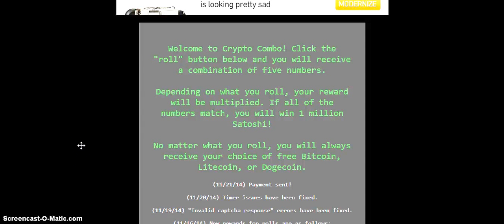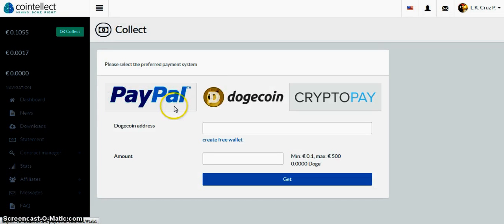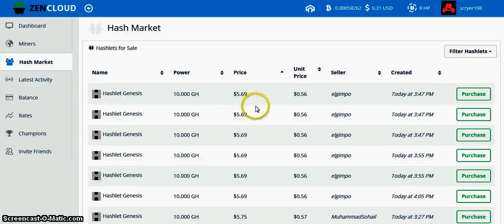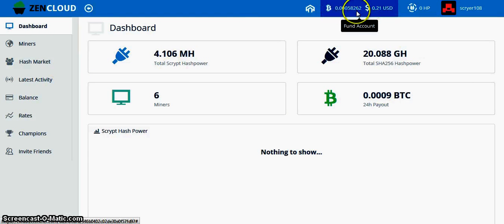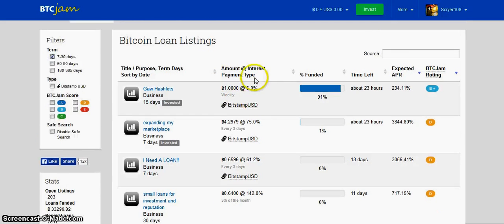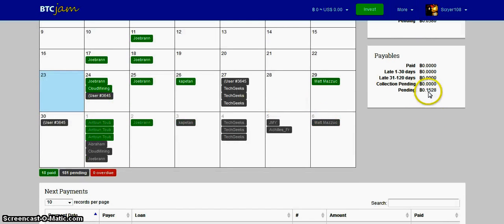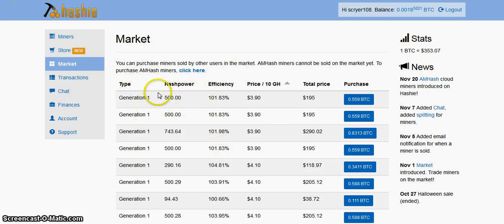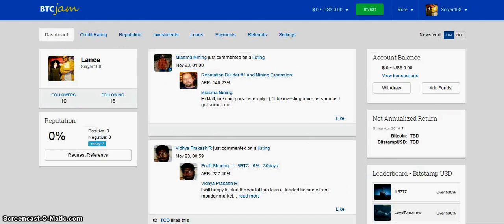How to Grow your BitCoin The right Way. start for FREE!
some links in this video are out dated but BTC jam still kicks ass however you mine your coins, invest in BTC JAM =D awesome community.

Below are the links listed in the Video! enjoy!!

Get FREE coins here every 24 hours automatically just for signing up!!

p.s I accept tips and will gratefully accept
BTC: 1Leb7dyVnzhue9GFmrrFzAPRLe766Fazgz
DOGE: DS8urLUQd6PXAdgwjH8vrkuczUiqVLt59s
LTC: LhVbMBSSYCiR5j3x4nmDi7QESBzjSLgorg
XRP: rEsh9eJJiFQd2dCJe7JrArs2ZnwuES3ksU

P.S. This is not "GET RICH QUICK" this IS "Build Wealth Over Time" if worked proper.